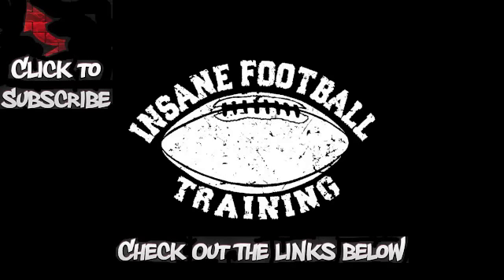Unicorn, Unicycle, and Unliateral Leg Training for Football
- Click HERE for your FREE football training cheat sheet